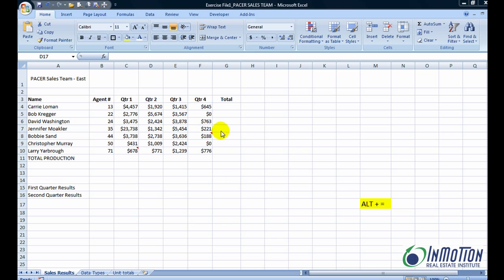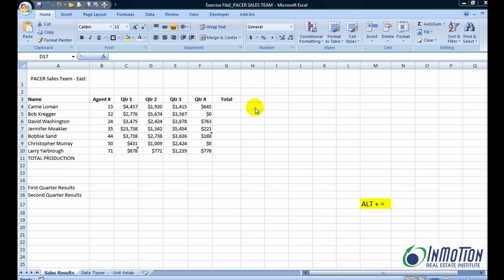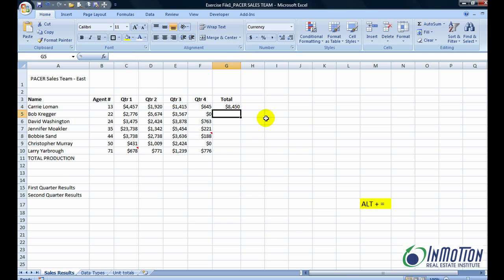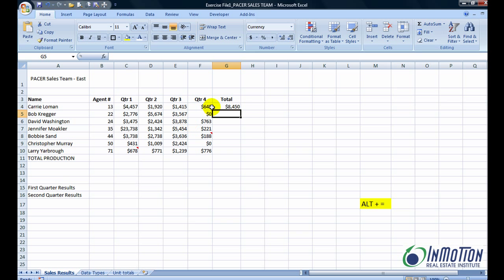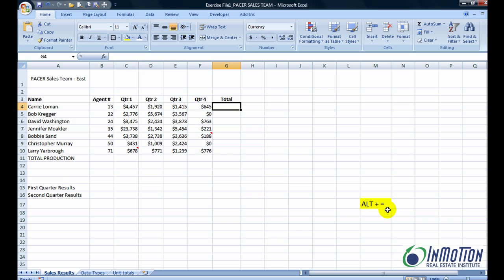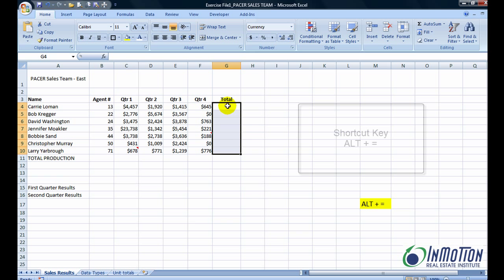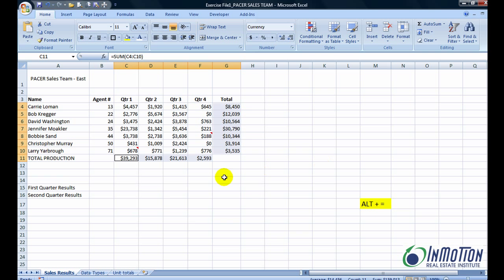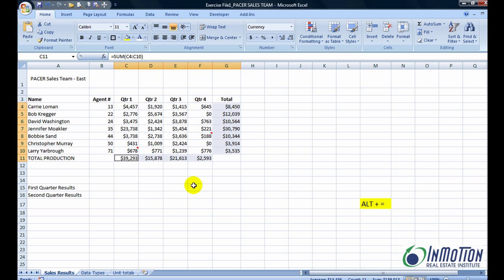Excel Shortcut Tip - How to Add a Column and Row at the same time - wow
| Excel Instructor Juanita McDowell shares what she calls the "Ultimate Shortcut" in Excel.  Imagine having a much longer spreadsheet when you watch this tip.